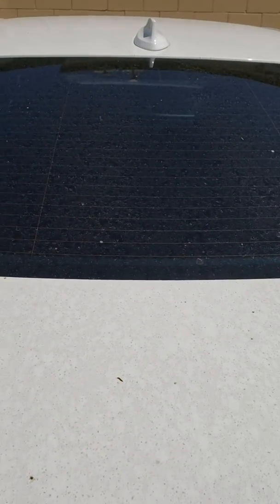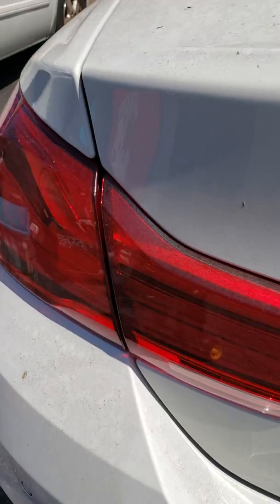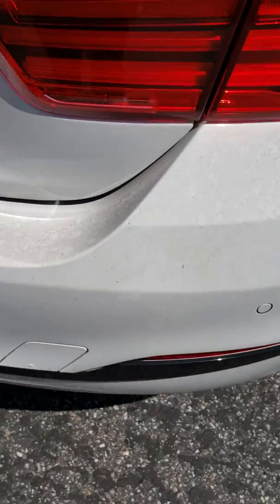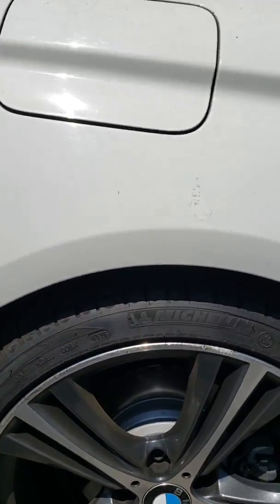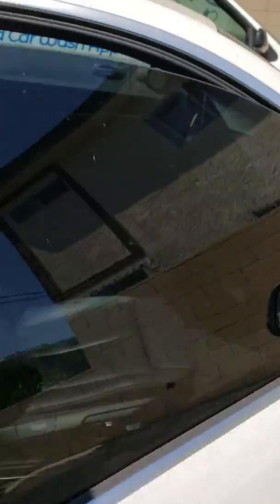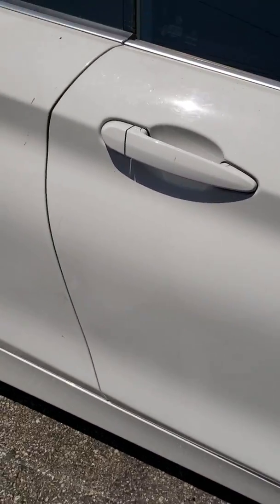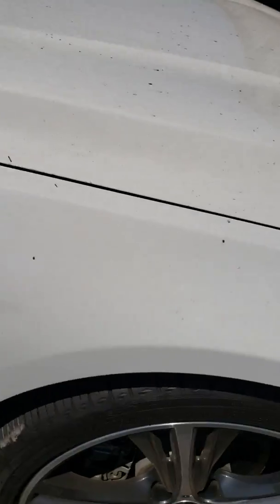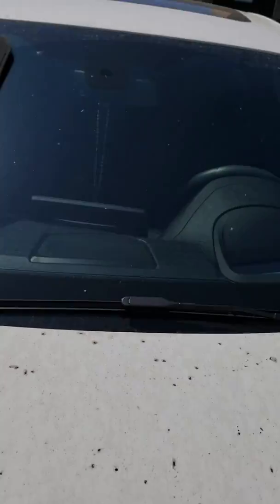THE WET CHRONICLES THE BMW THE DIRTY VERSION